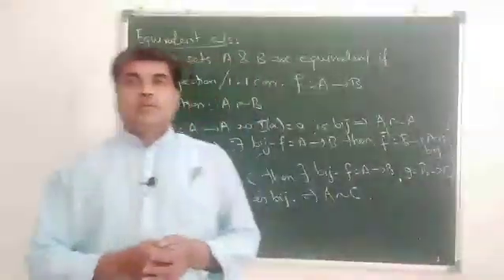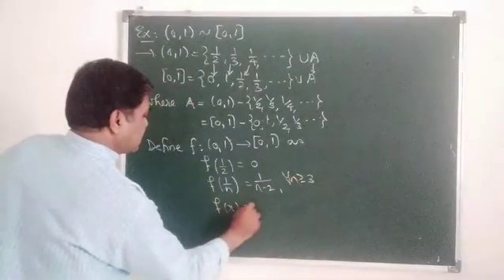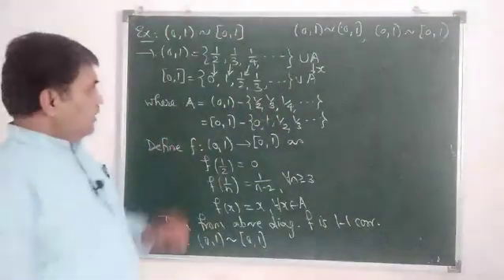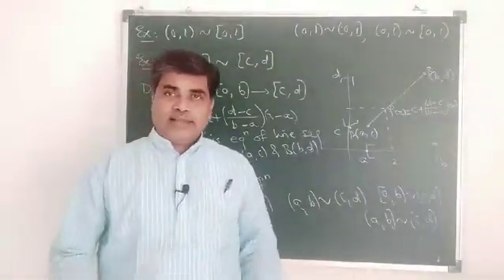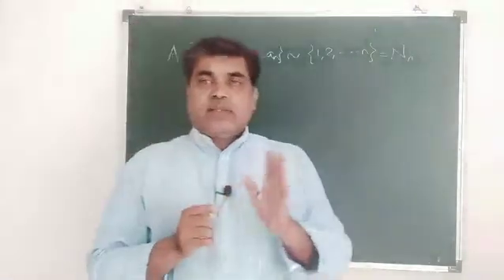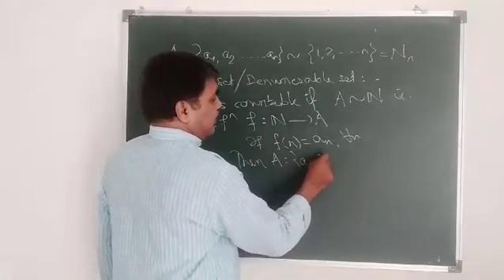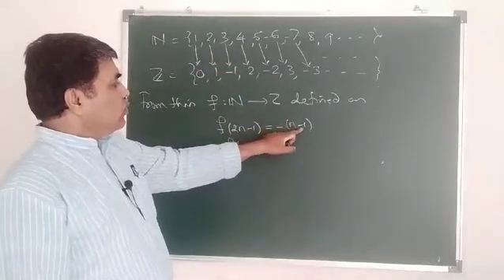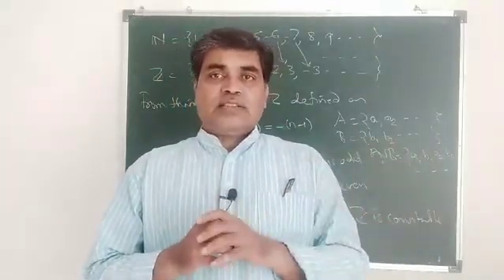Real Analysis I _ L5(Sets & Functions)